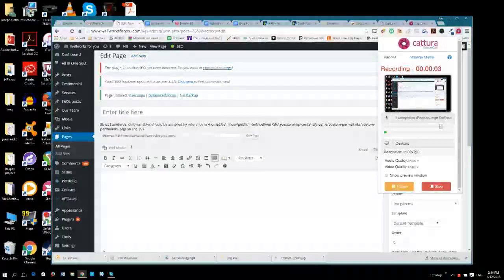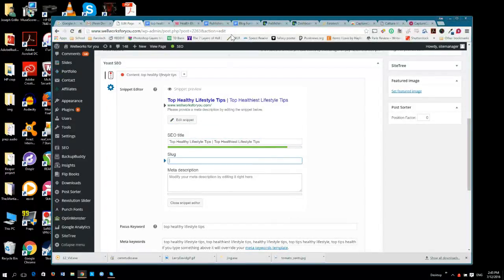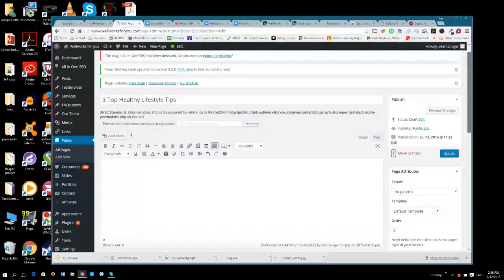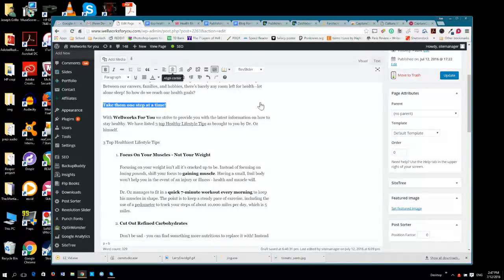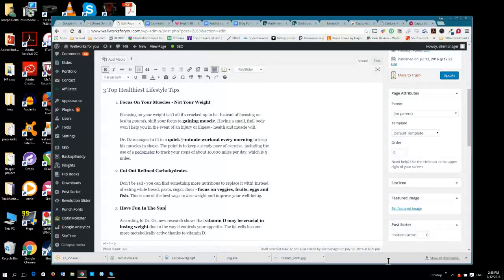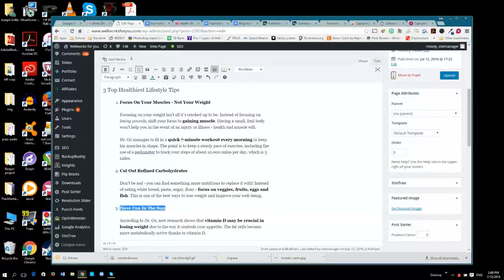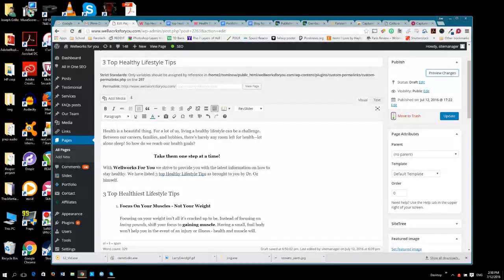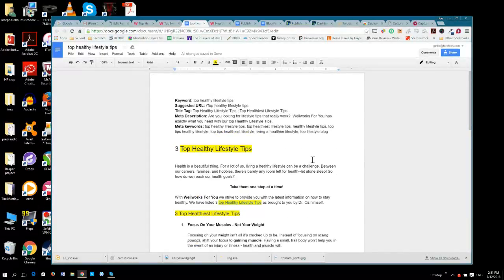Farotech Training SEO Publishing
If you don't have an image listed in the SEO page consult the Project Manager to make sure there isn't one required (it may have been overlooked).

If you need an image and you don't know 100% certainly that its a licensed photo (legal) to use, contact Joe Grillo, or your Project Manager to find a safe image to use.